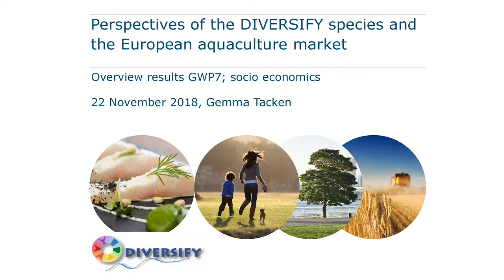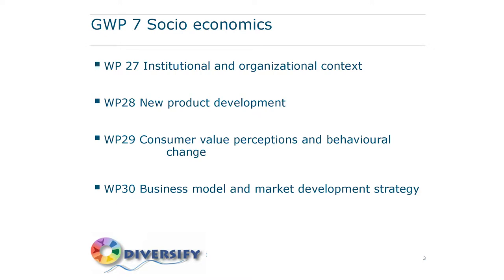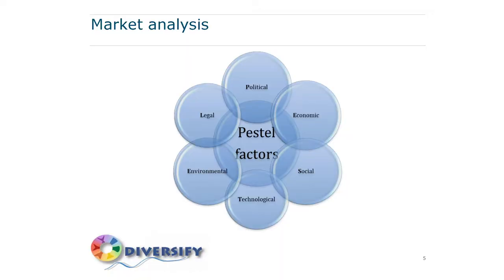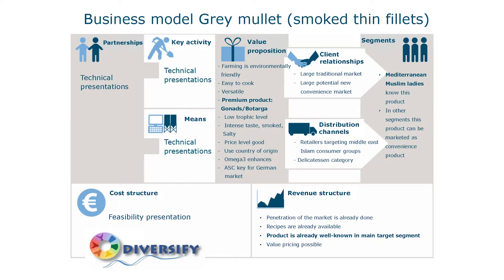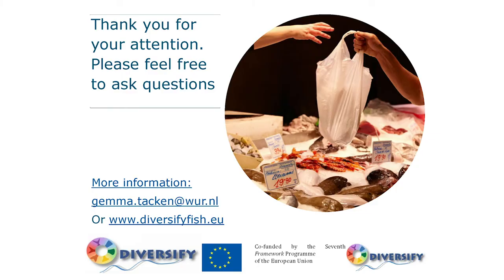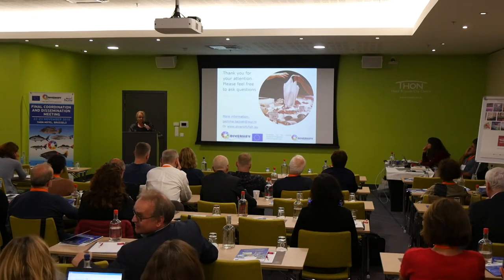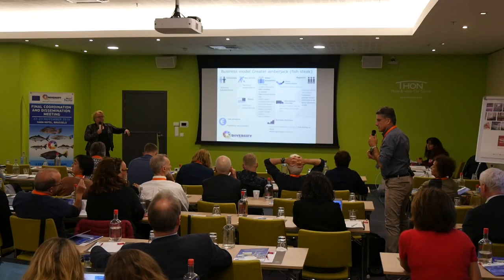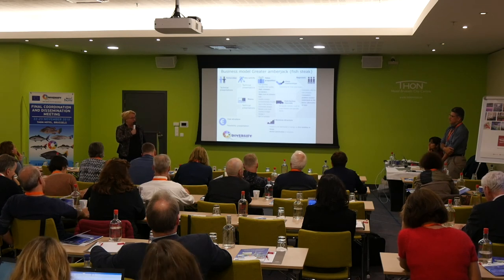Perspectives of the DIVERSIFY species and the European aquaculture market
Dr. Gemma Tacken, Stichting Wageningen Research (SWR), Netherlands, explains the work completed by the socioeconomics group; specifically the market research and the business models developed.